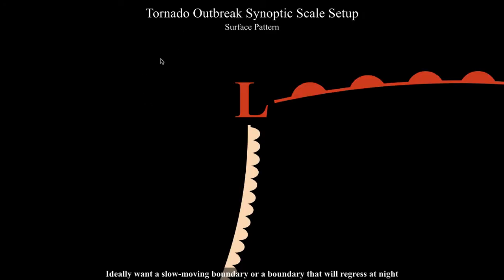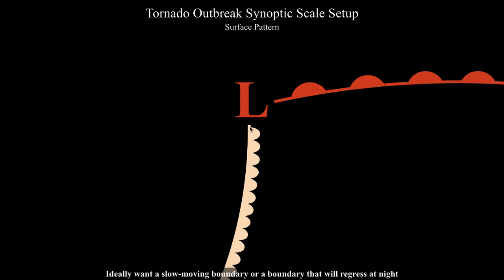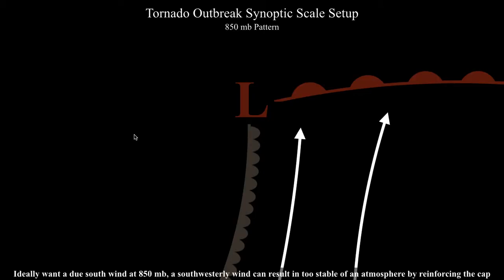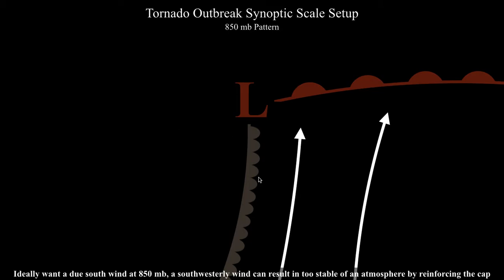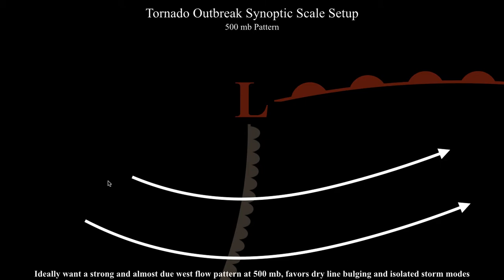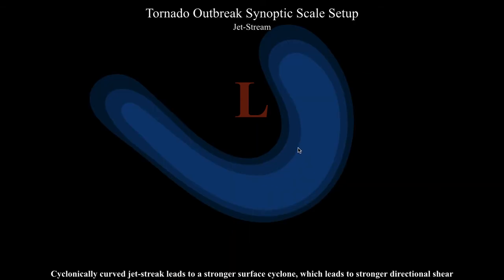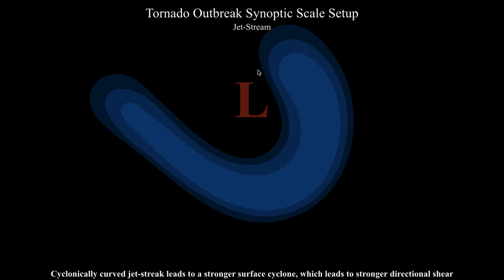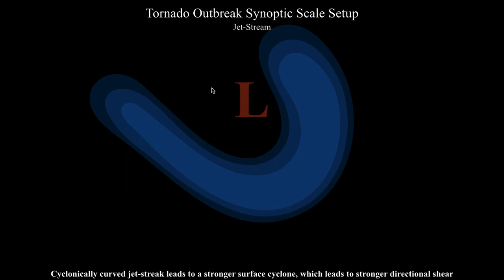METR2023 - Lecture 23 - Segment 7: Synoptic Scale Tornado Event Setup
A look at the most ideal large-scale setup for high-end tornado events.